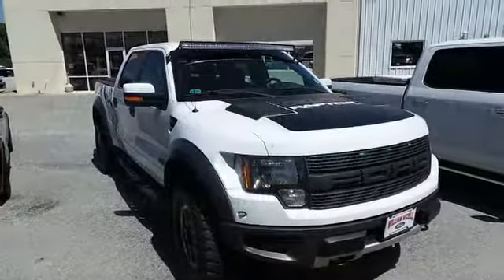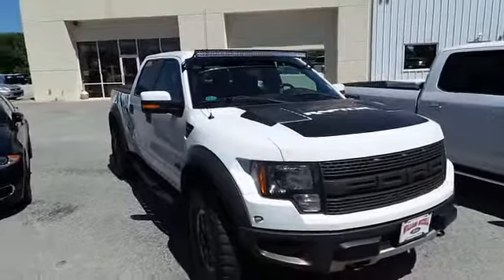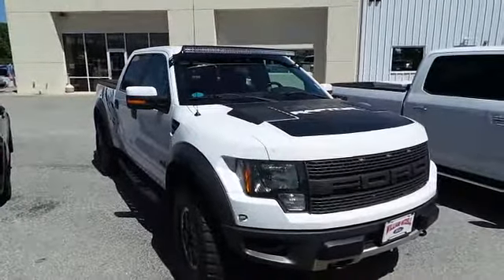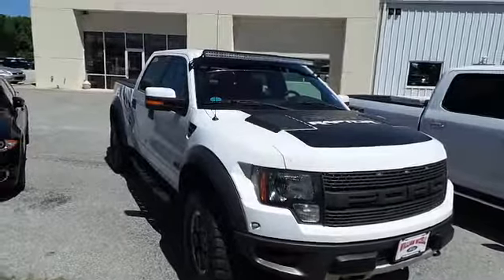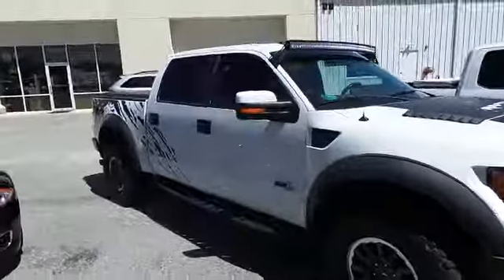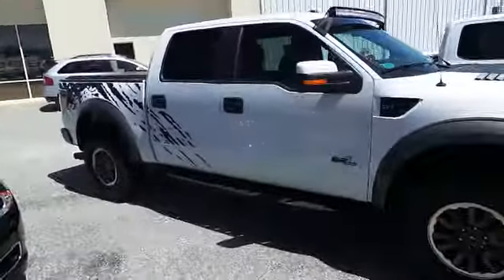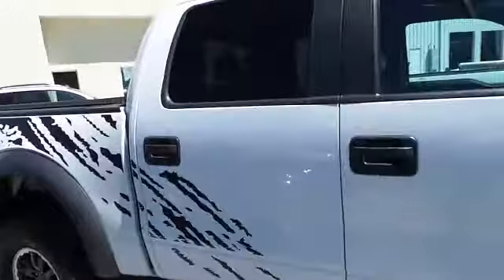Check this out Gary from Al Alvarado at Mizell Ford